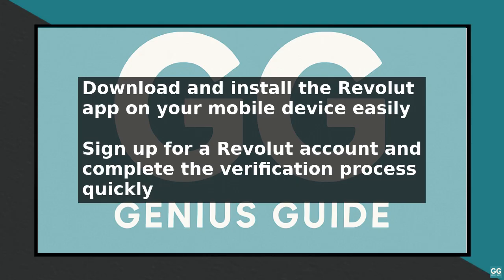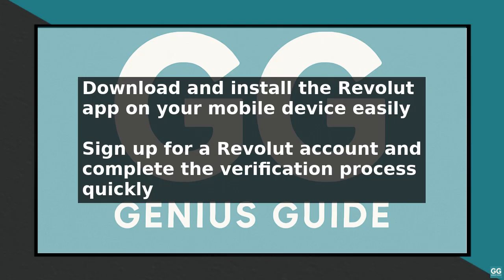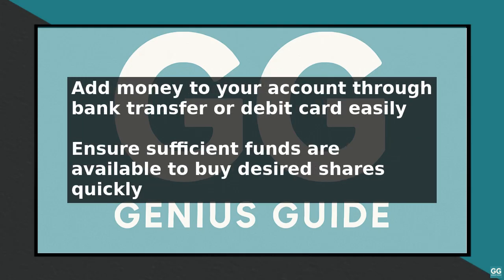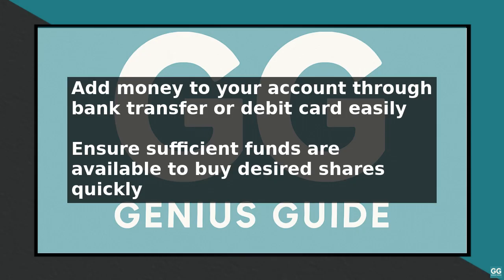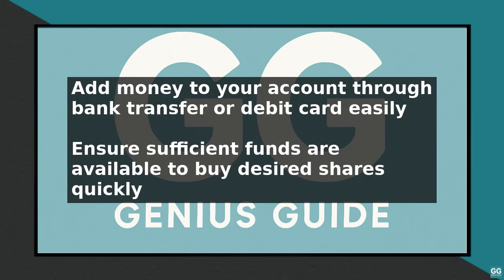Step By Step Guide To Revolut Fractional Shares (2025)